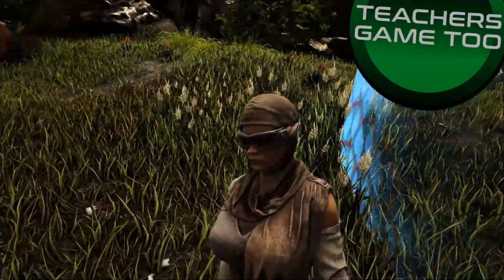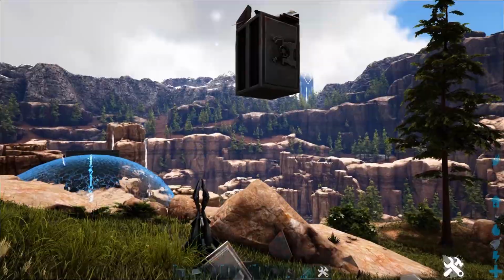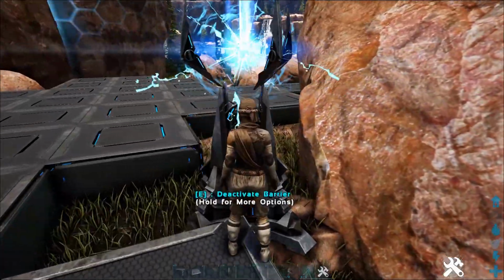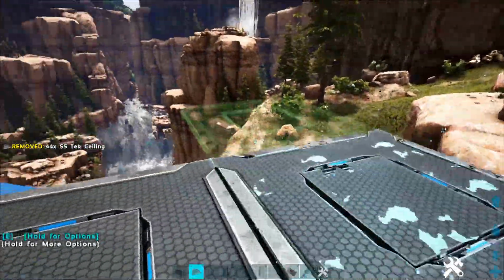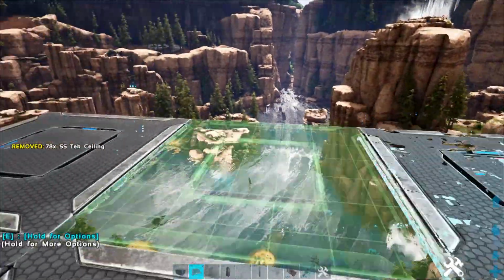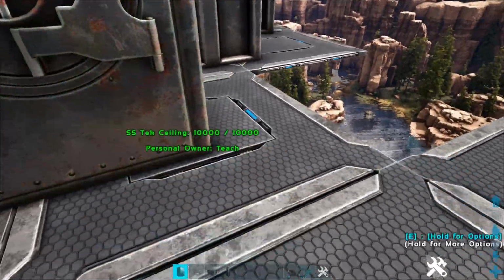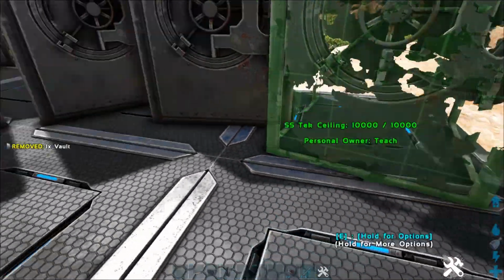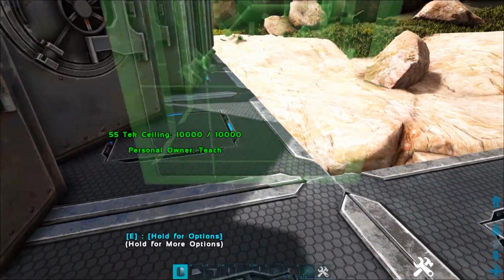FLOATING VAULT FOB! EASY RAIDING STRATEGY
If you are using vaults already for defense purposes then why not use them for raiding strategies! This will show you how to use vaults to raid and create a giant dome of protection above your head! Which is really useful against raid defenses, giga pushes, and all sorts of other things!

This video is part of my channel for ARK: Survival Evolved, to help give you locations, hints, helps, guides,tips, cheats, glitches, cheese, the easy way, and whatever you might want to call these sorts of videos! :)